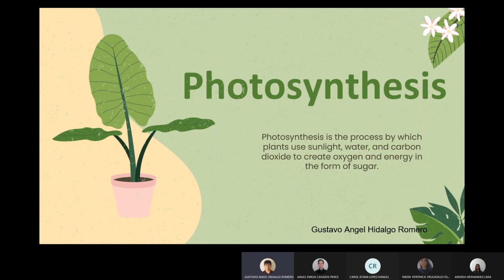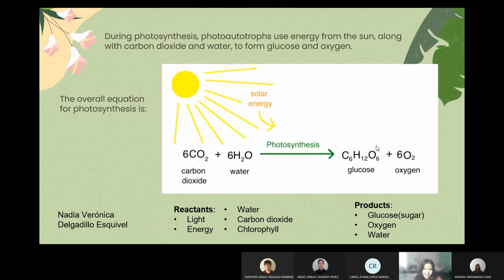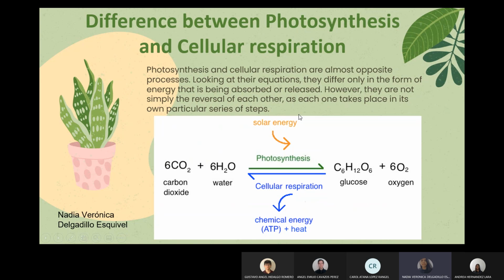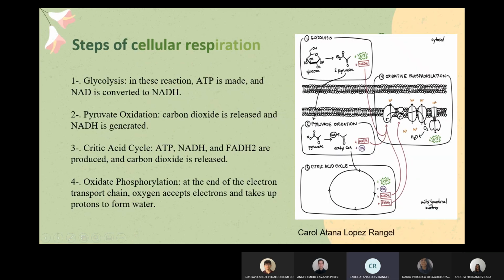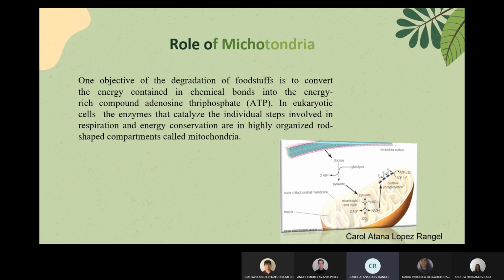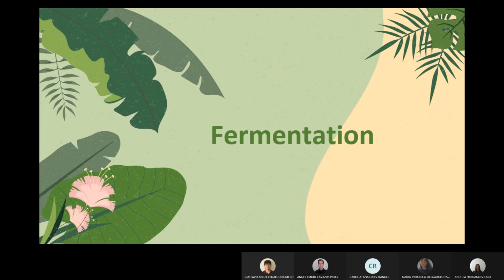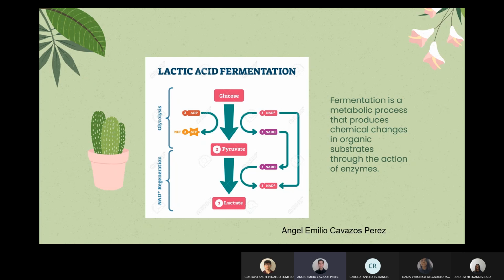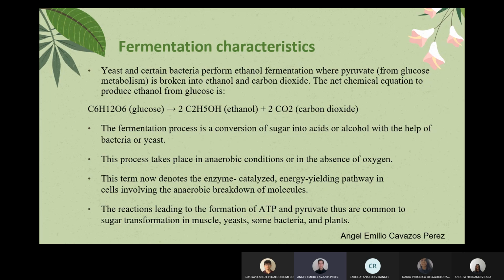Photosynthesis, C.R and Ferm. Team#5